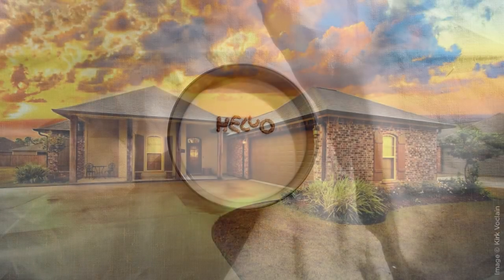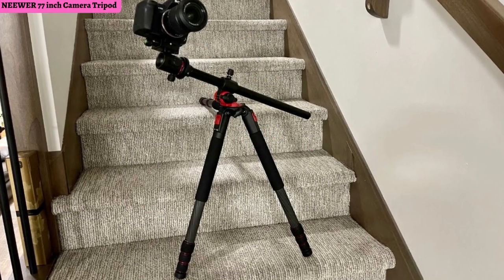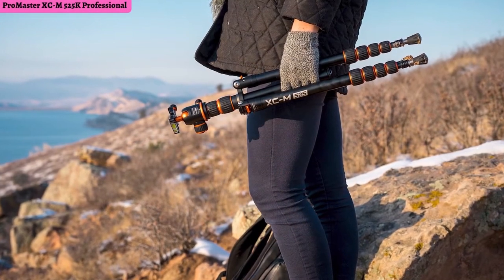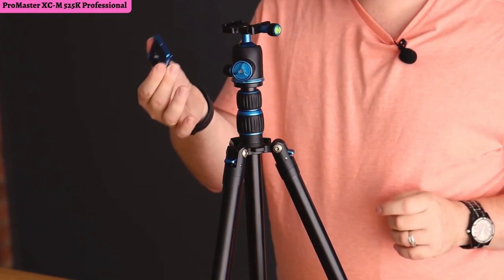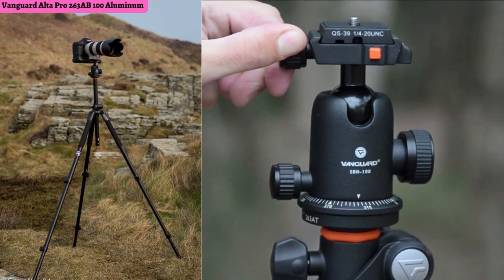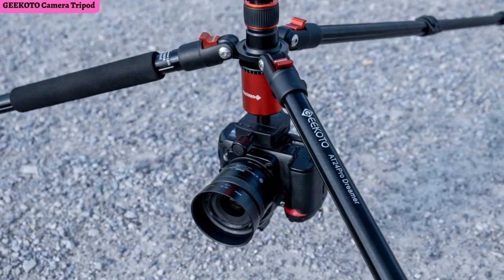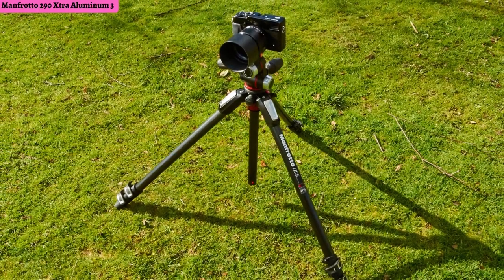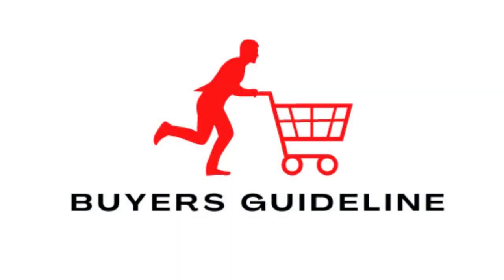The Best Tripod For Real Estate Photography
These are some of the best tripod for real estate photography you can buy.

► Manfrotto 290

► GEEKOTO Camera Tripod

► Vanguard Alta Pro 263AB 100

► ProMaster XC-M 525K

► NEEWER 77 inch Camera Tripod

In this article I’ll help you choose the tripod for real estate photography for the money.

Let’s review the best tripod for real estate and explain what purposes each is best for.

We're sorry if we've used your content on best real estate tripod without permission. Please let us know by leaving a comment or sending an e-mail.